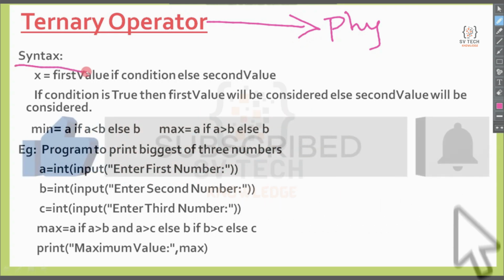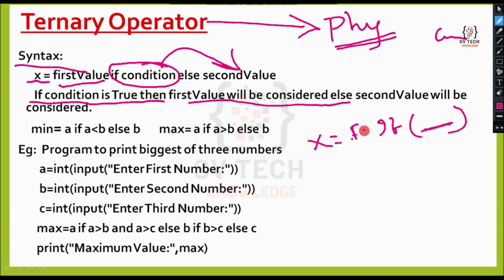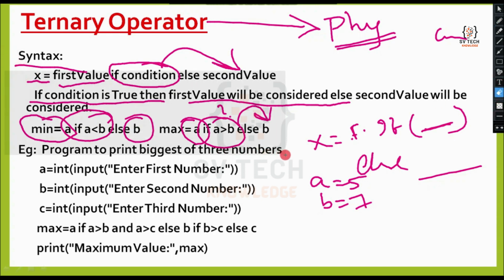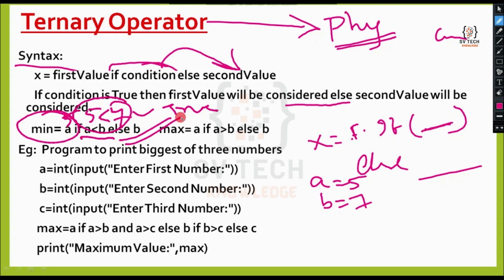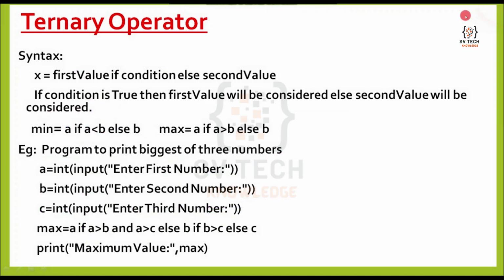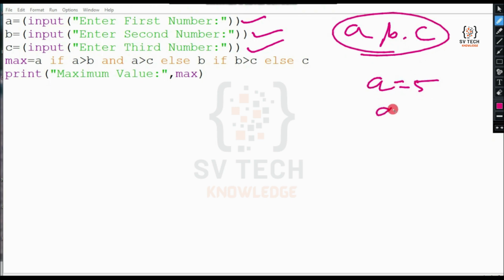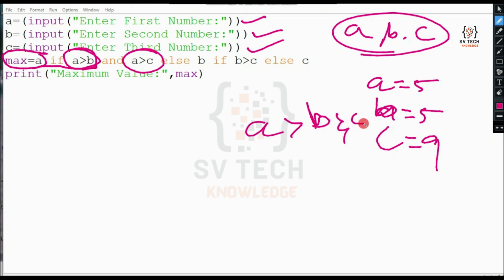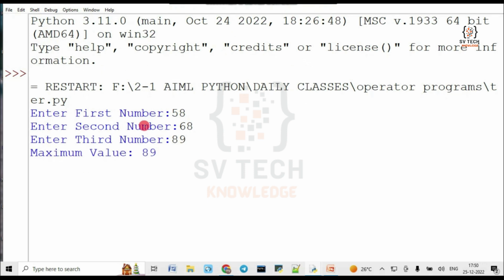Ternary Operator In Python | OPERATORS IN PYTHON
1. ARITHMETIC OPERATORS
2. RELATIONAL (COMPARISON) OPERATORS
3. UNARY OPERATORS
4. ASSIGNMENT OPERATORS
5. BITWISE OPERATORS
6. LOGICAL OPERATORS
7. MEMBERSHIP OPERATORS
8. IDENTITY OPERATORS#operatorsinjava
Python Basics, Objects- Python Objects, Standard Types, Other Built-in Types, Internal Types, Standard Type Operators, Standard Type Built-in Functions, Categorizing the Standard Types, Unsupported Types
Numbers - Introduction to Numbers, Integers, Floating Point Real Numbers, Complex Numbers, Operators, Built-in Functions, Related Modules
Sequences - Strings, Lists, and Tuples, Mapping and Set Types

b.tech, jntuh , cs , aiml , ds , iot , jntuh r18
Operators in python in Telugu
Operators in telugu in python
python tutorial in telugu
python language in telugu
learn python in telugu
Operators in python language in telugu
Operators in telugu
python complete tutorial in telugu
python Operators
python
python language
learn python telugu